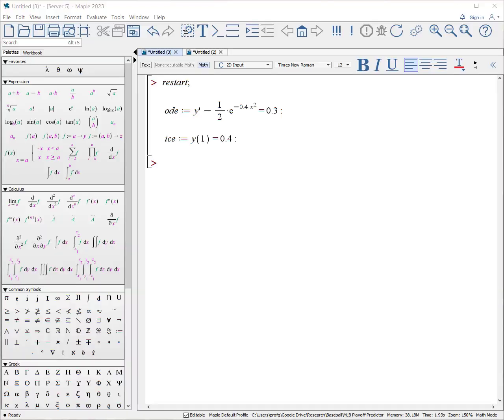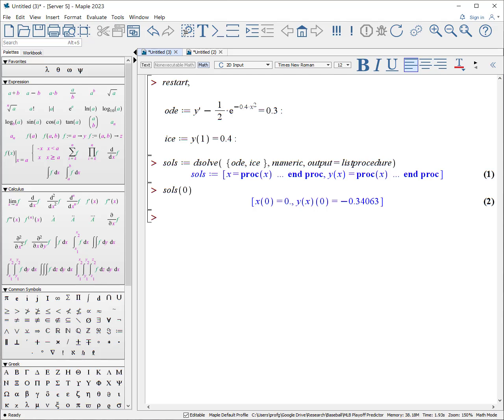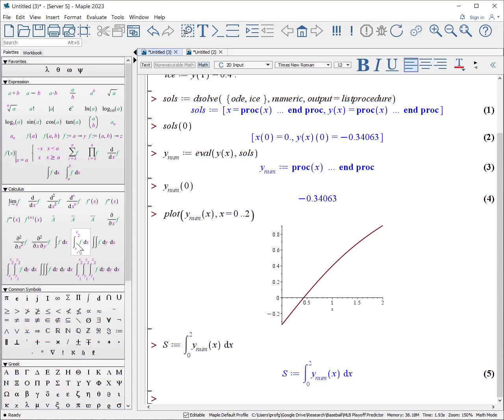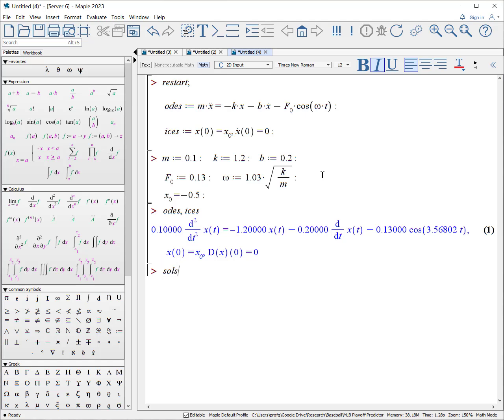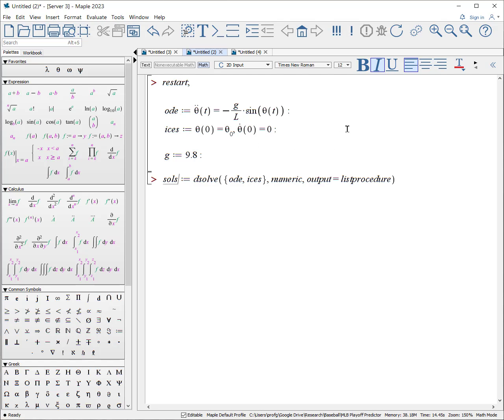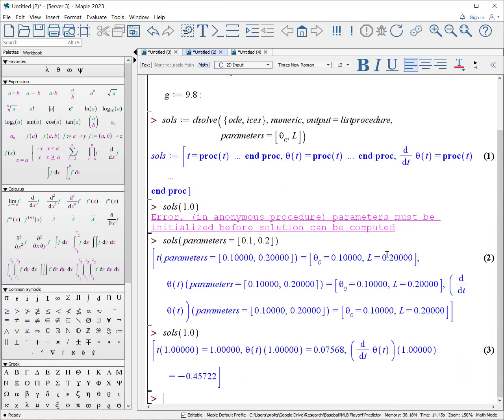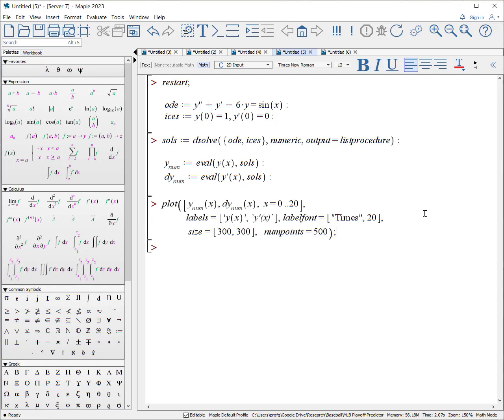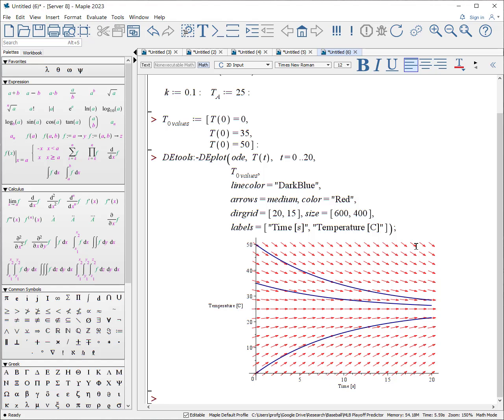Learning Maple: Ordinary Differential Equations 2 - Numeric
Topics:
* Using dsolve to solve ODEs numerically
  - watch errors to watch out for and
  - how to overcome the most common error
* How to solve ODEs numerically using parameterized constants
* Plotting
  - functions
  - phase plots
  - DEtools:-DEplot

Authorship:
(C) Scot Gould, Scripps, Pitzer, Claremont McKenna - Members of The Claremont Colleges